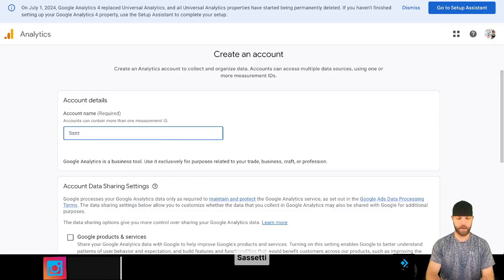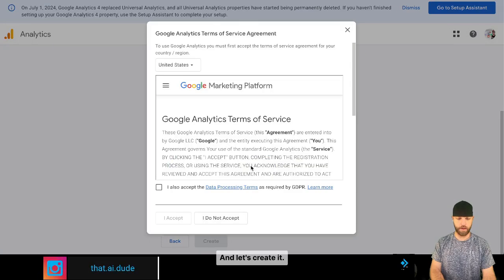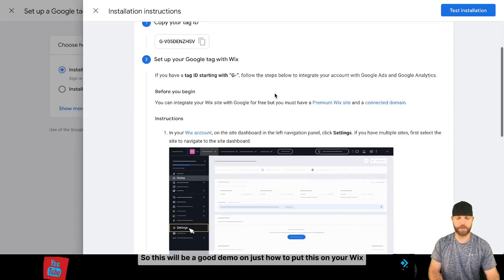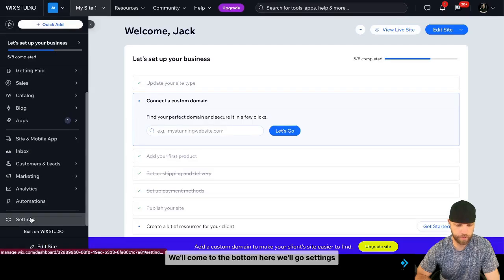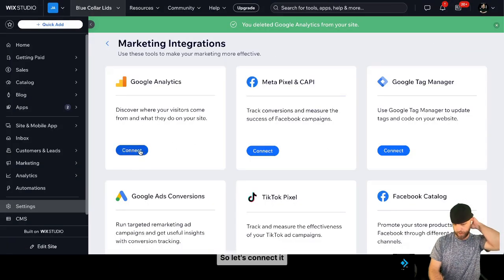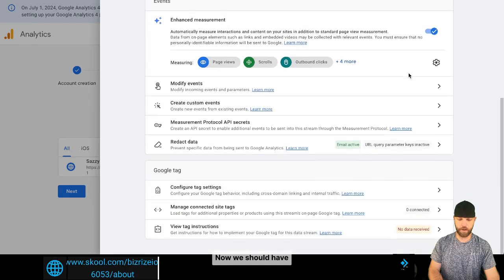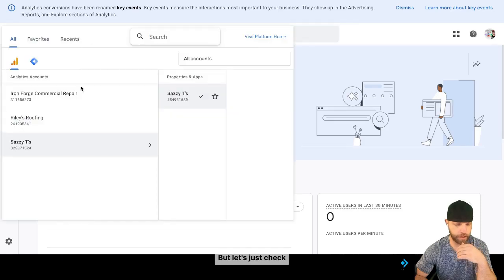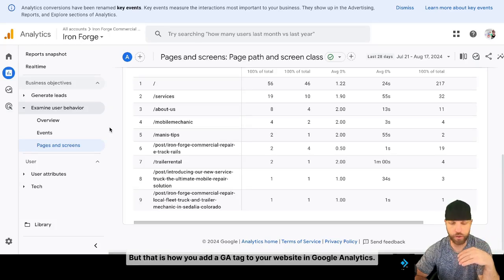How to add Google Analytics to your website - BizRise.io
Want to understand how visitors interact with your Wix website? Google Analytics is the ultimate tool for website owners to track website traffic, user behavior, and marketing campaigns. In this micro tutorial, we'll guide you through the entire process of adding Google Analytics to your Wix website, step-by-step.